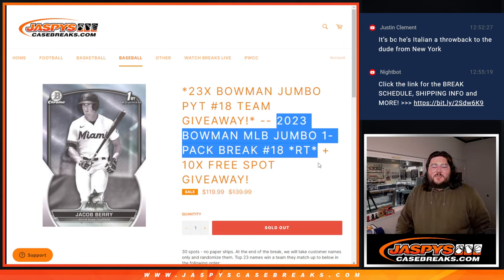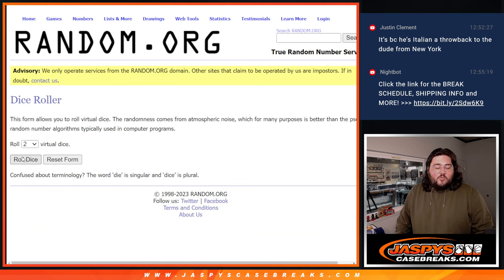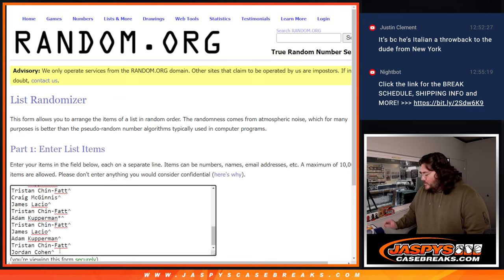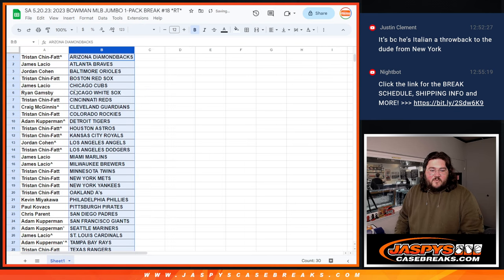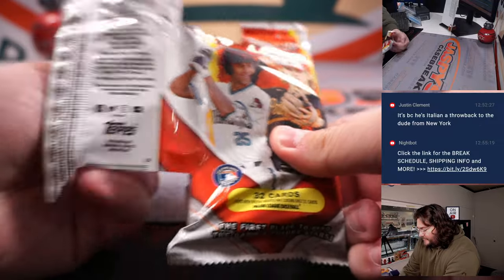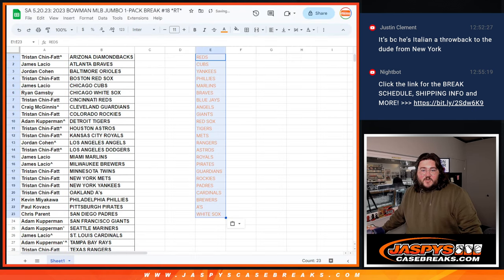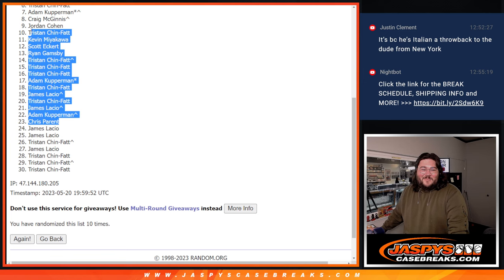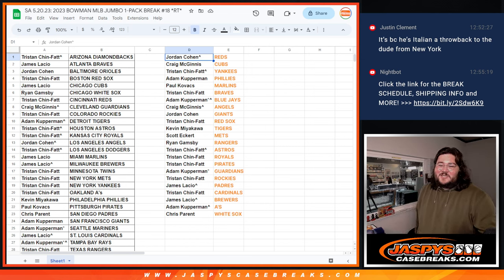SA 5.20.23: 2023 BOWMAN MLB JUMBO 1-PACK BREAK #18 *RT*